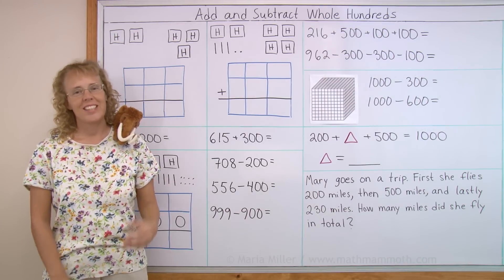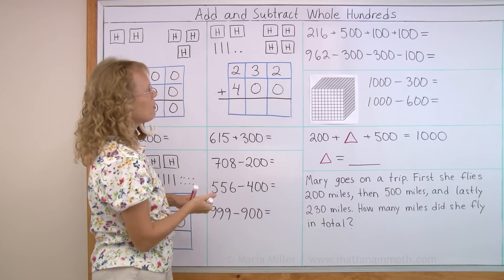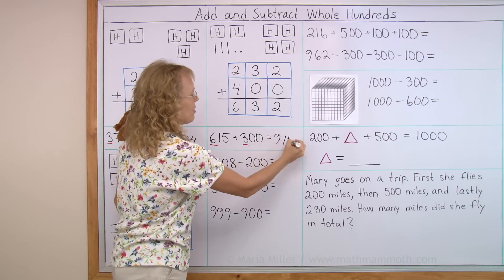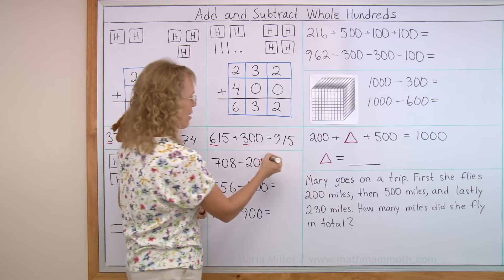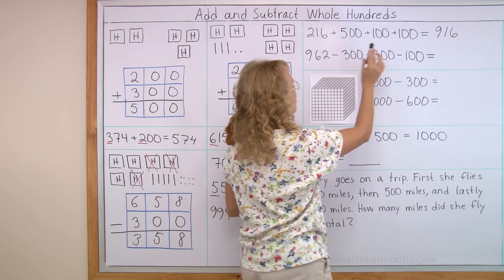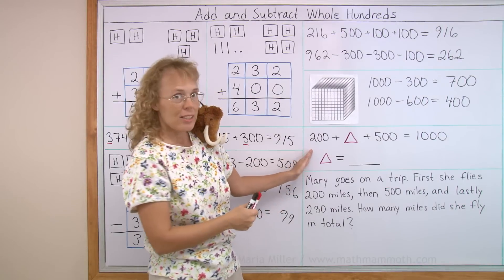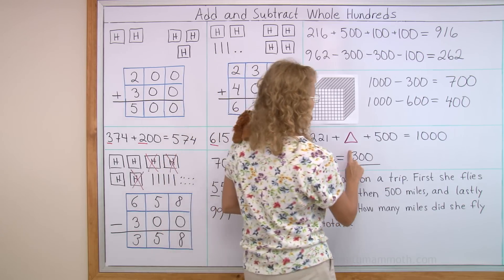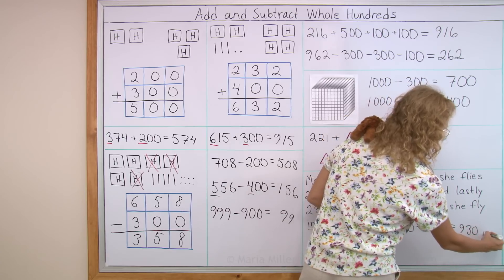Add and subtract multiples of 100 - mental math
In this mental math lesson, I show how easy it is to add and subtract whole hundreds (numbers such as 200, 500, 600, etc.) to any other 3-digit number. It really is so easy that Mathy, my mascot, at one point asks for a more difficult problem - so I provide one for him. :)

Of course, adding and subtracting multiples of 100 mentally is based on place value... we only need to "worry about" the hundreds digit changing in the result.

This lesson is meant for 2nd or 3rd grade math.